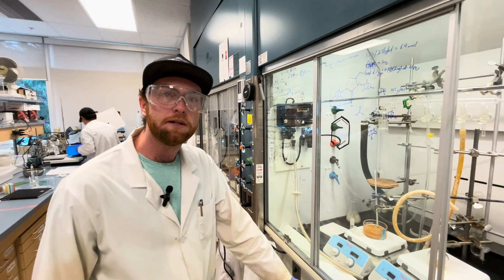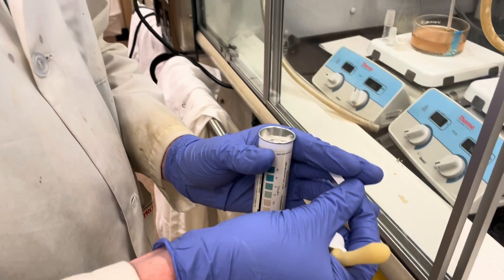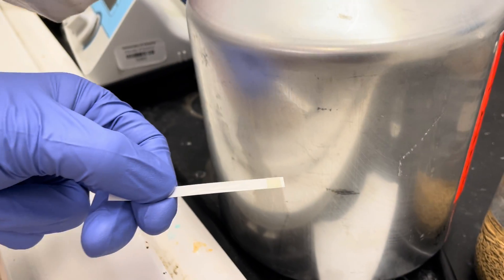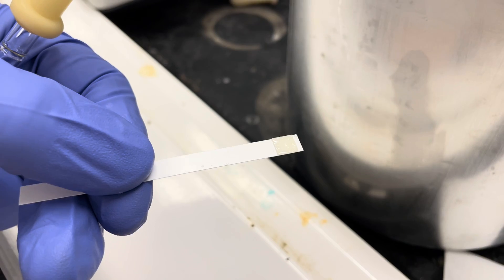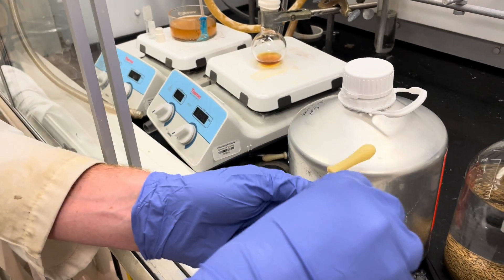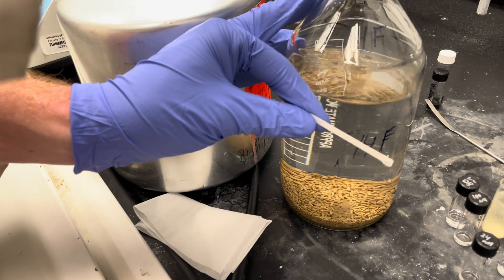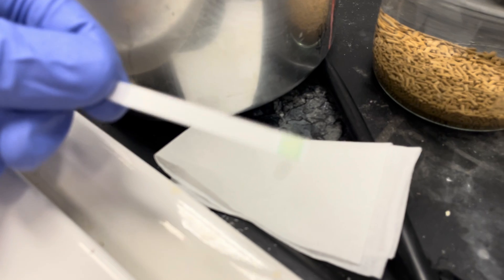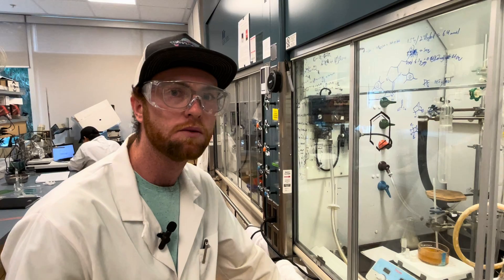Testing solvents for peroxide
How to test solvents for the presence of peroxides using simple peroxide test strips